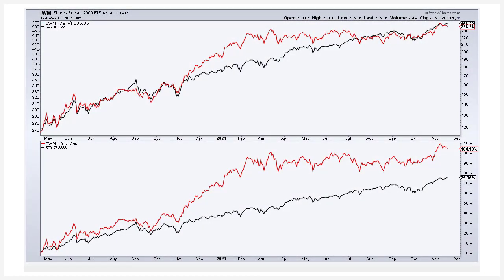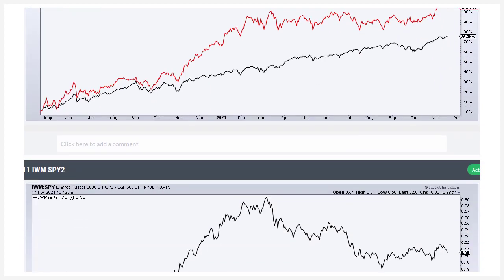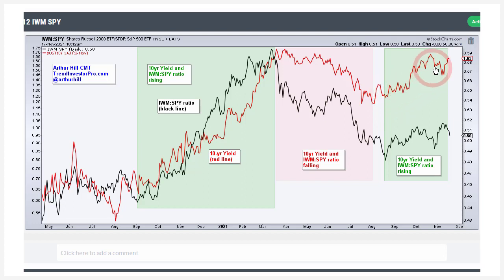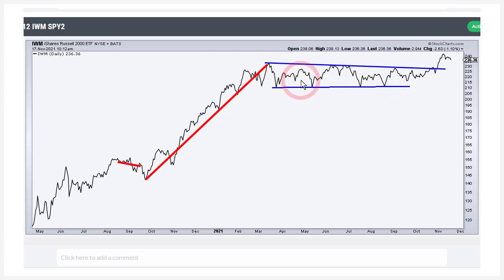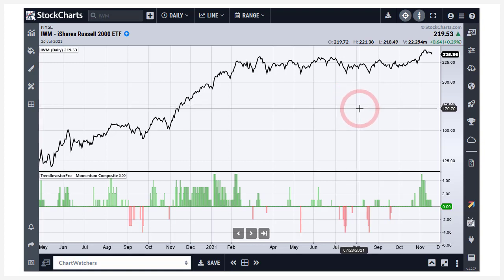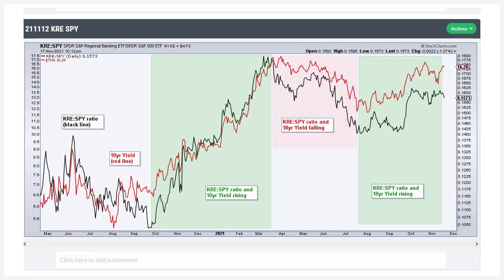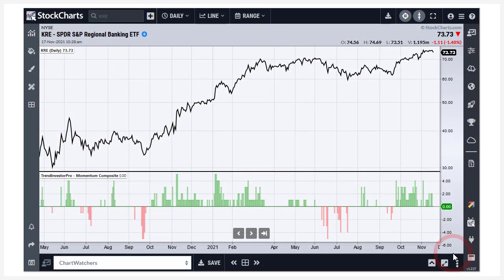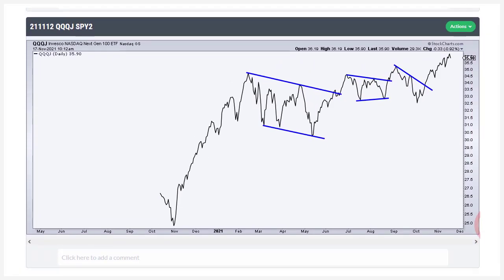The 10-yr Treasury Yield, Small-caps, Banks and Tech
The 10-yr Treasury Yield is on the rise and there is a clear correlation at work when it comes to relative performance for small-caps and banks. This correlation, however, is much less clear when it comes to stocks in the Nasdaq 100 Next Gen ETF (QQQJ). We will look at these relationships and the individual price charts.